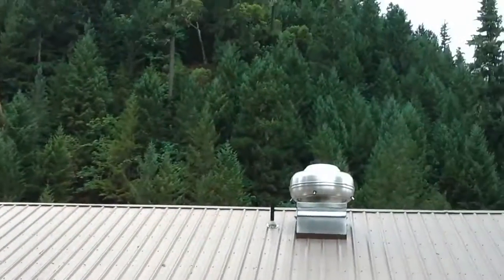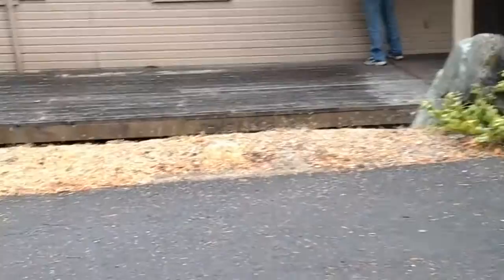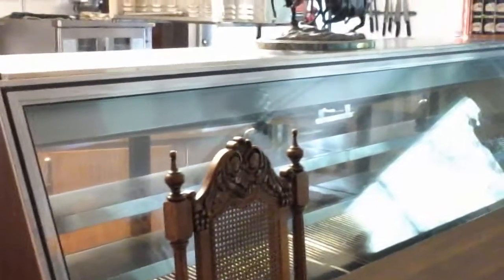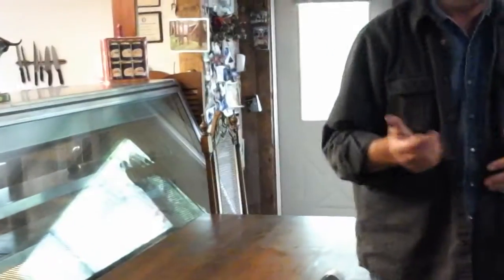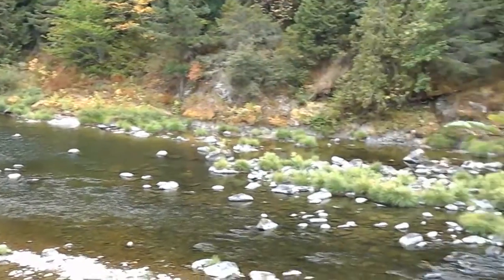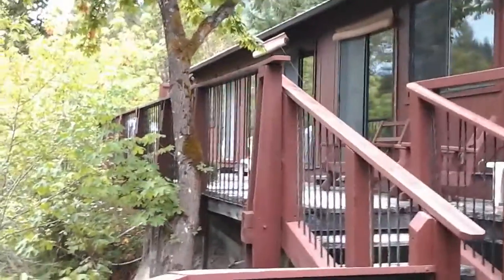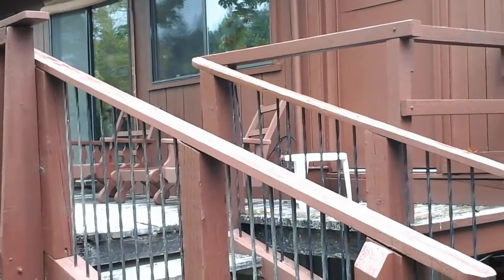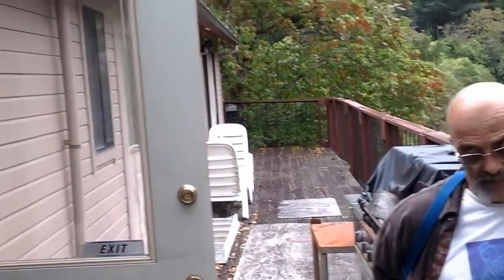Tiller Cook House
There are two properties on the river side of the Tiller Trail Hwy or Douglas County Hwy 1 which is the roadway thru town.  The one building has a commercial kitchen with walkin freezer and cooler.  They call this building The Cook House.  The adjacent building is called The Bunk House.